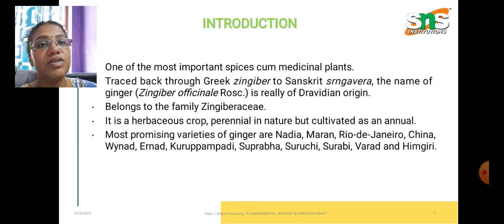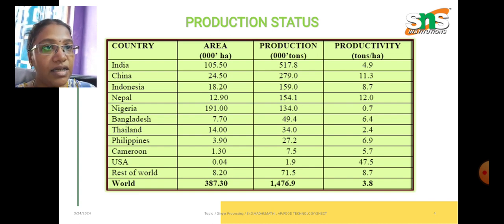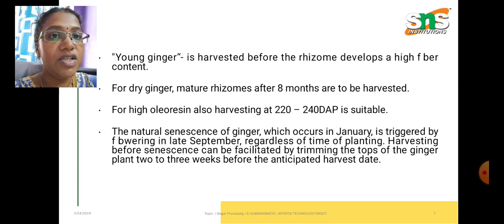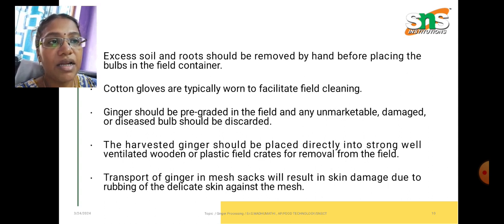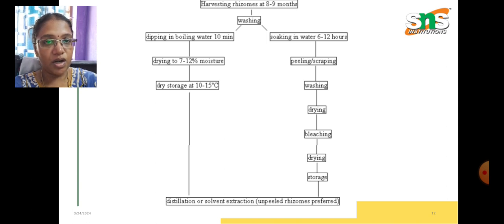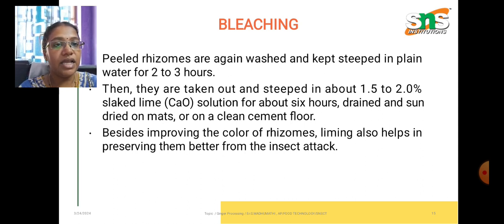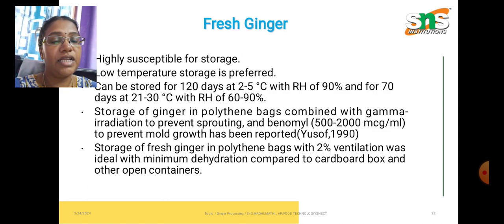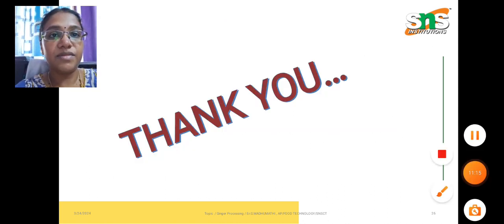Ginger Processing | G Madhumathi | SNS INSTITUTION